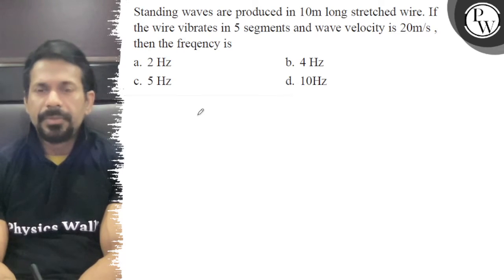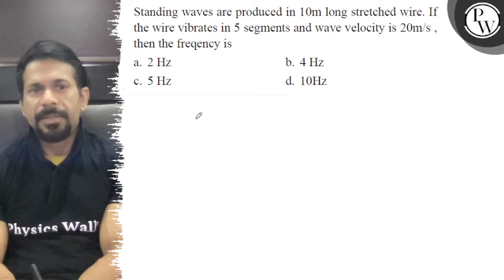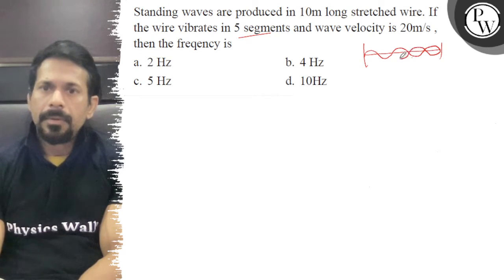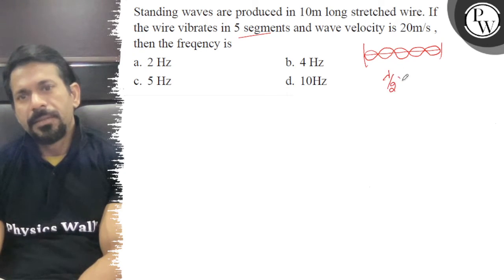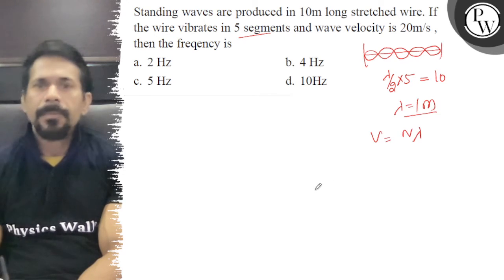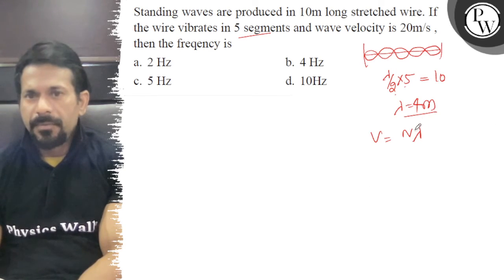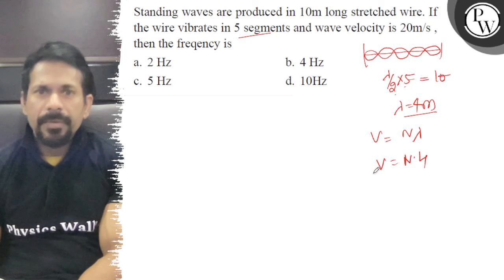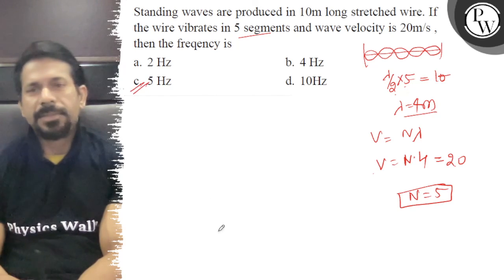Standing waves are produced in 10 m long stretched wire. If the wire vibrates in 5 segments and ...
Standing waves are produced in 10  m long stretched wire. If the wire vibrates in 5 segments and wave velocity is 20  m / s, then the freqency is
a. 2  Hz
b. 4  Hz
c. 5  Hz
d. 10  Hz